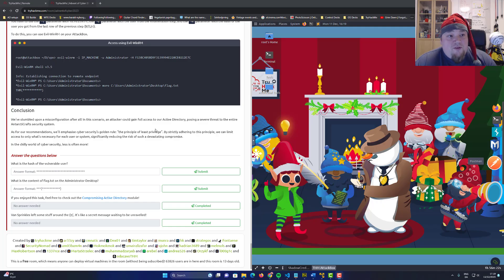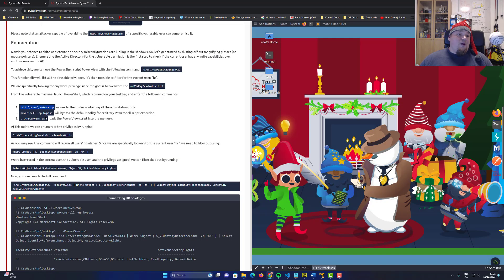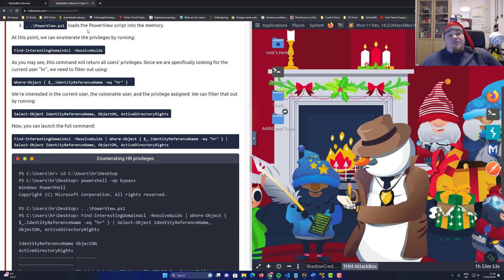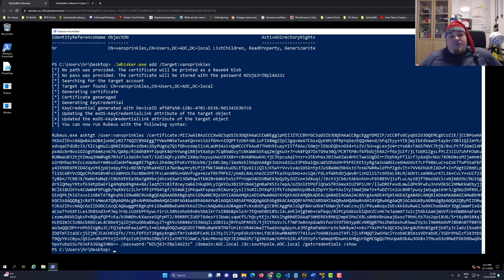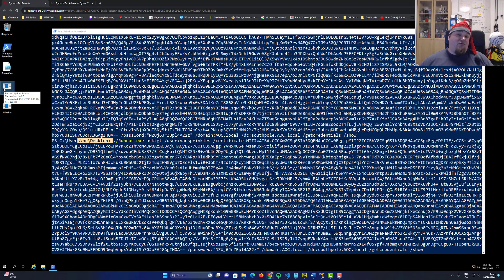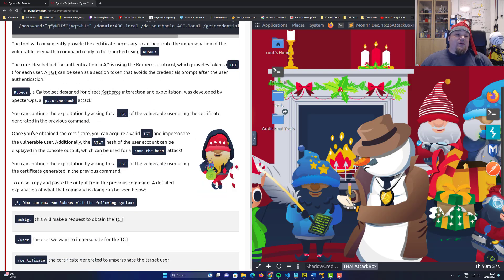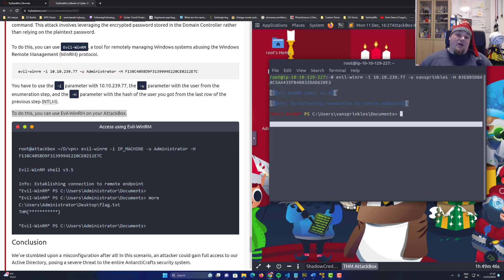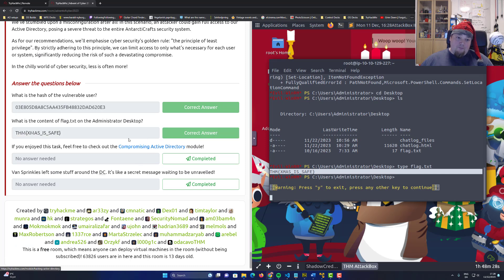TryHackMe! Advent Of Cyber 2023 - Day 11 | Active Directory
Its the most wonderful time of the year.. It is day 11 advent of cyber on tryhackme. Today we´re going to try out Active Directory. We´re going to hack it.